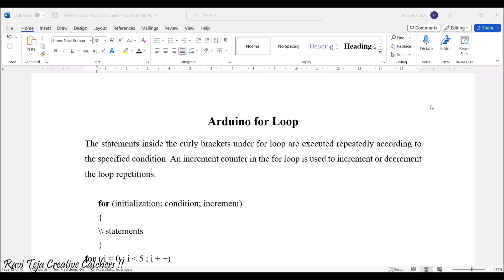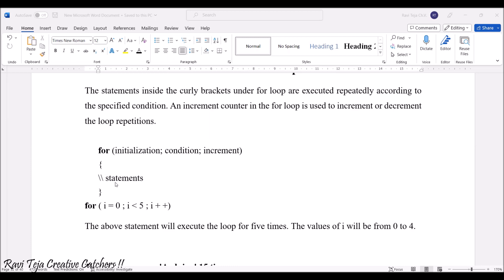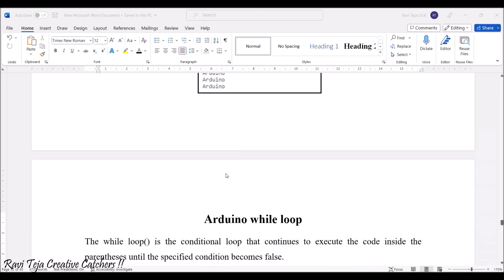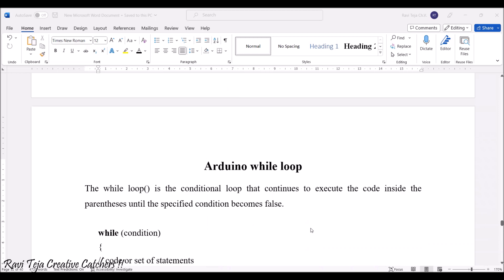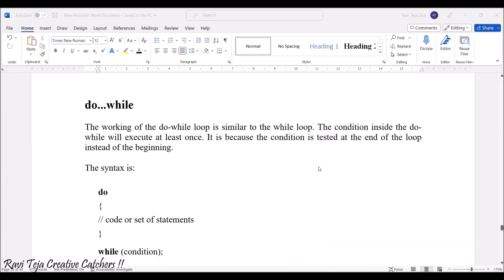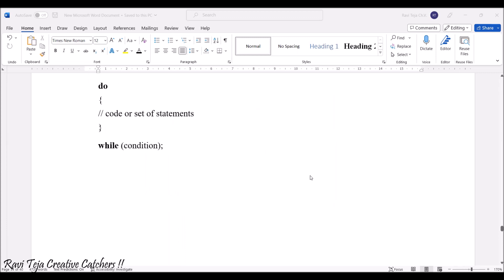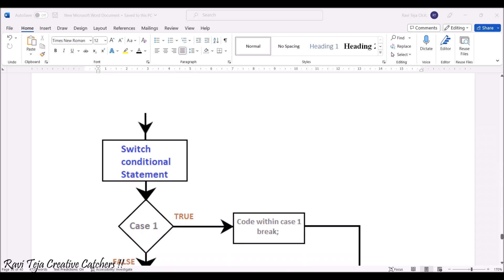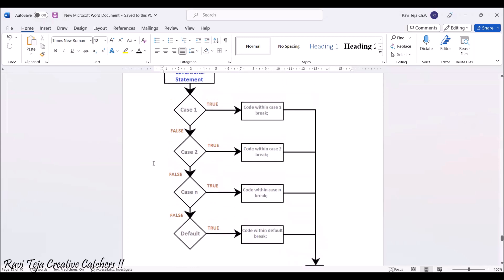Introduction to Arduino Programming || for loop || while loop || do-while || switch case || FIOT